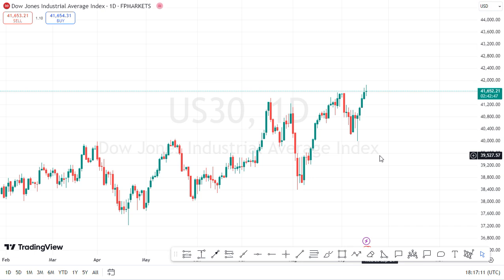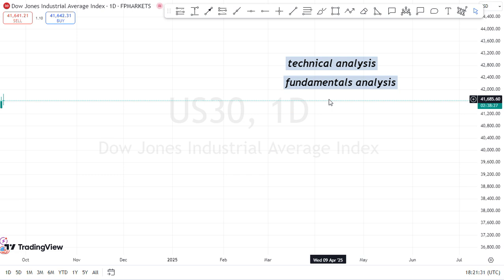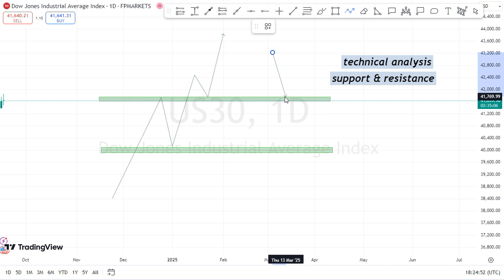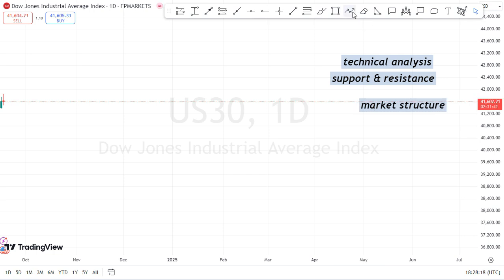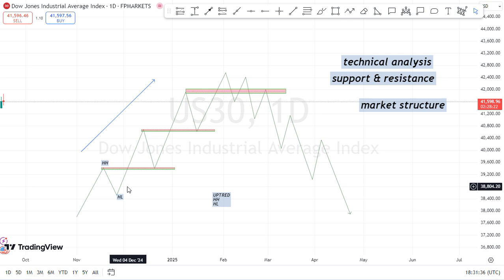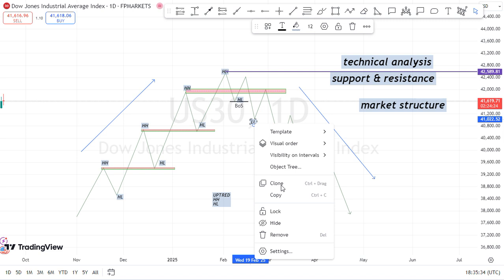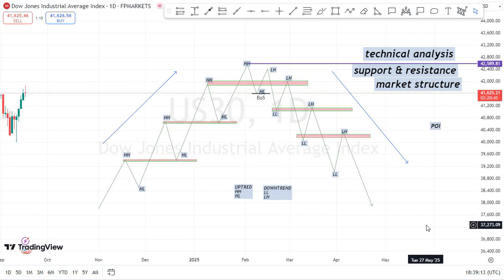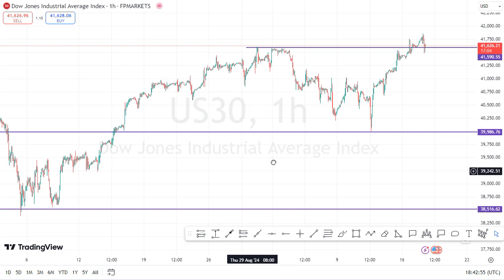Market Structure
Technical Analysis
Support & Resistance